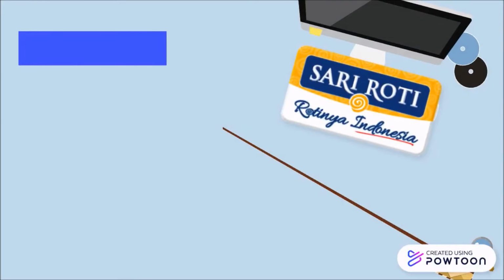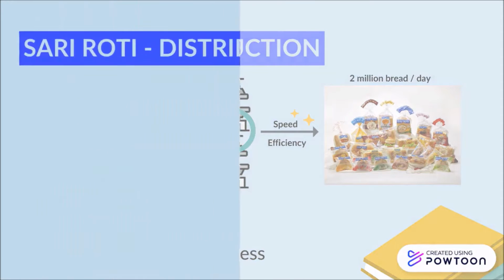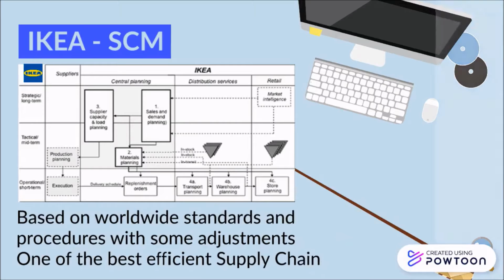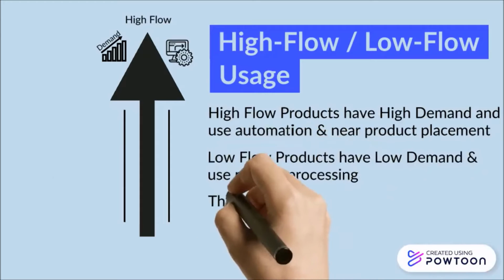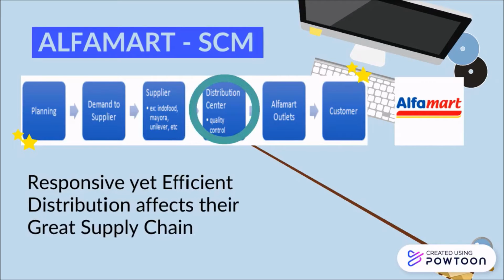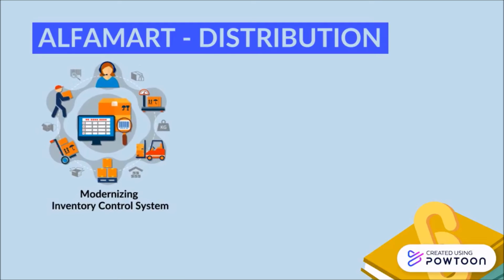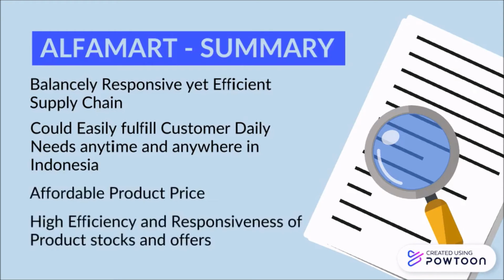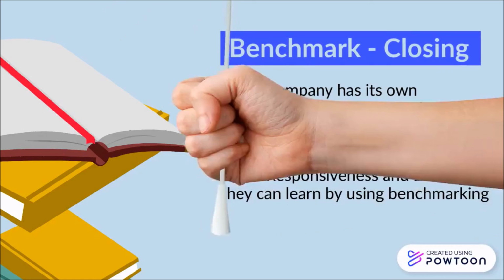GSCM Benchmarking Video Project - Group 3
Hello We are from Group 3 and our group members are as followed :
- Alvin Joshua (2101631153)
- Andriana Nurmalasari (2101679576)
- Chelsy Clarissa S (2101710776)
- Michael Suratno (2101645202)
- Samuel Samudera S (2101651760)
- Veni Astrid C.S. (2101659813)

In this video we are gonna Benchmark some companies in terms of Supply Chain Efficiency and Responsiveness

Here's also the script that we used in this project, feel free to access

We Hope that this Video alongside with the content we provided could be useful for SCM learning

Especially to you Ms. Elia :)